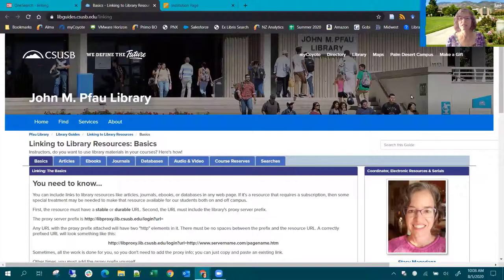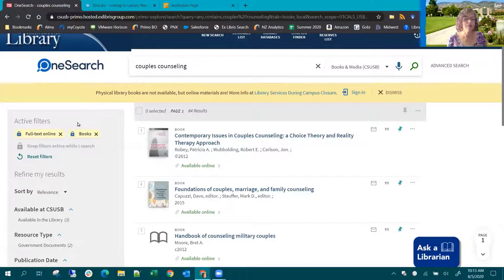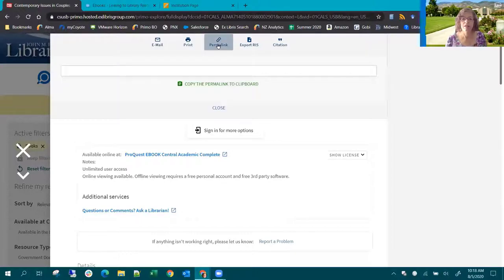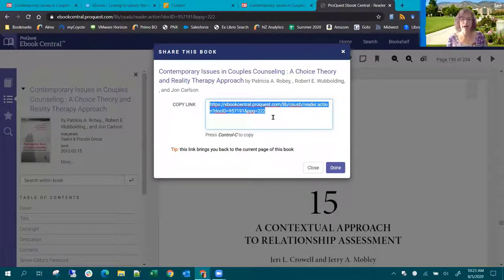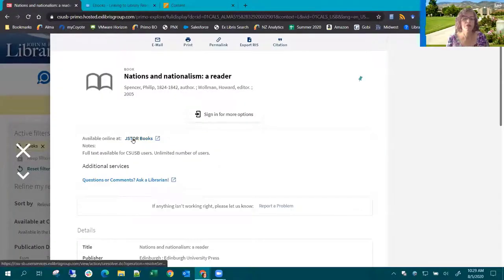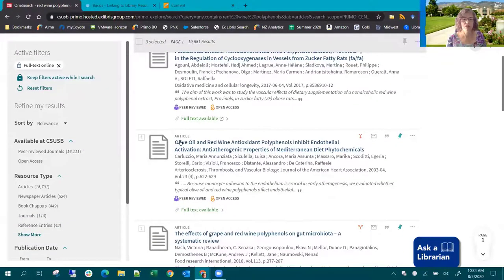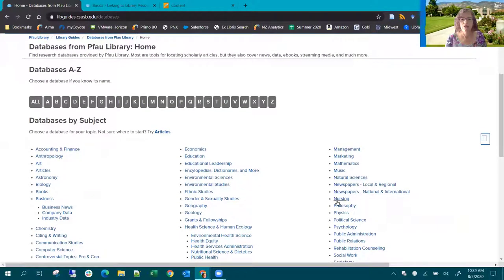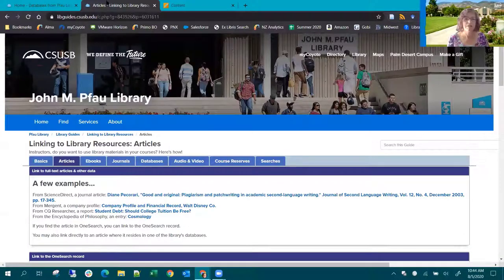Online Course Readings: Using Library Books & Articles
Pfau Library Workshop, Aug. 5, 2020. "Instructors: You know the library provides a wealth of online research materials, but have you ever wondered how to use them in your online courses? This session will cover simple ways to find what you need, points to consider when using library materials, and important technical tips for constructing good links."